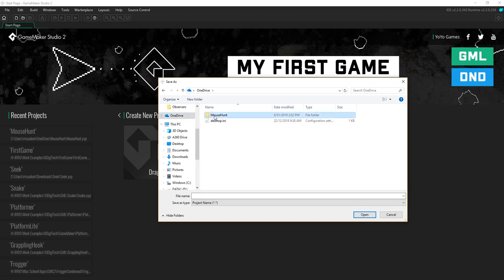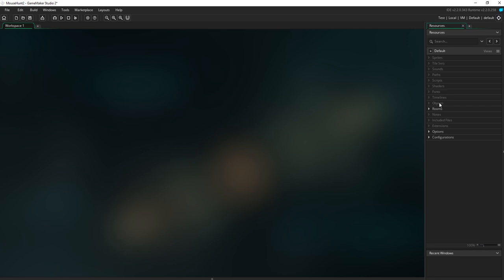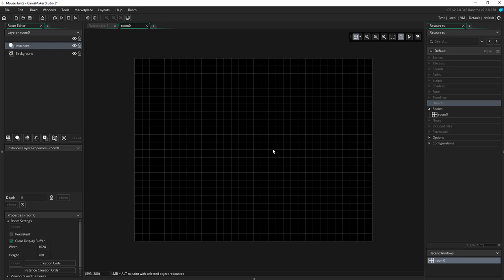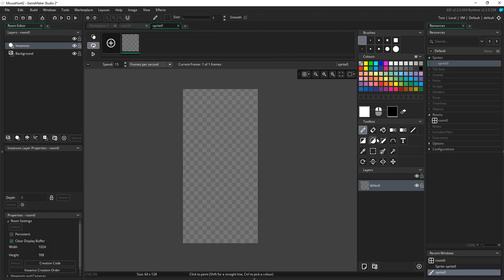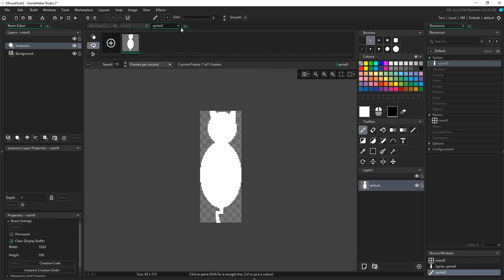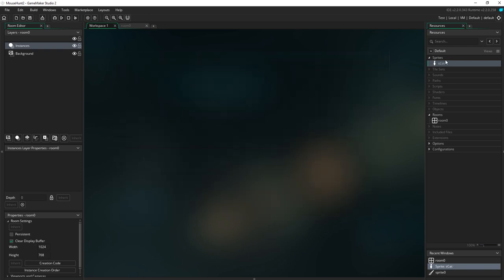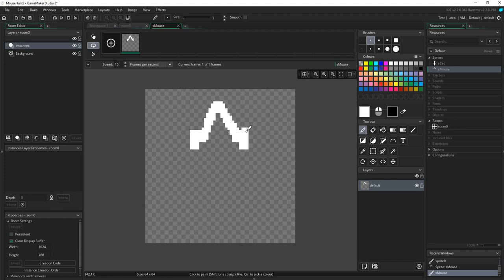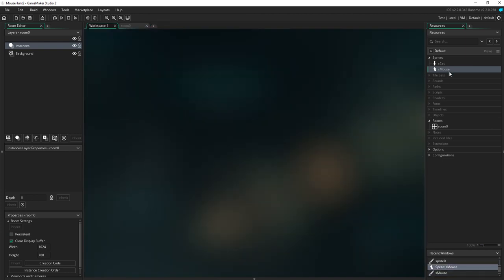Mouse Hunt GMS2 (Tut 01)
MouseHunt Tutorial 1 - Creating Sprites